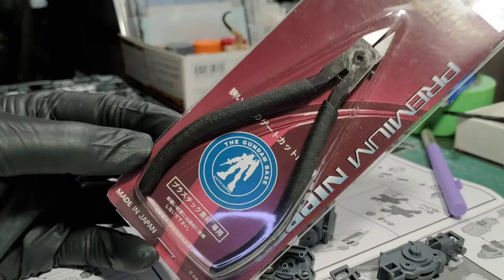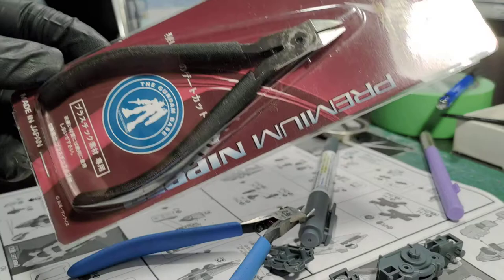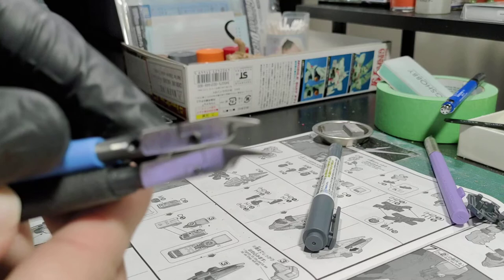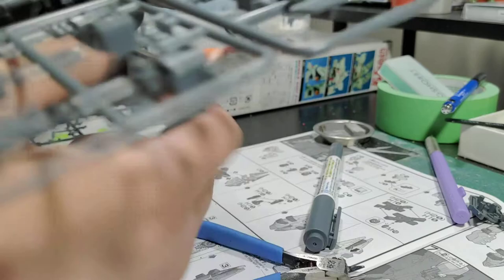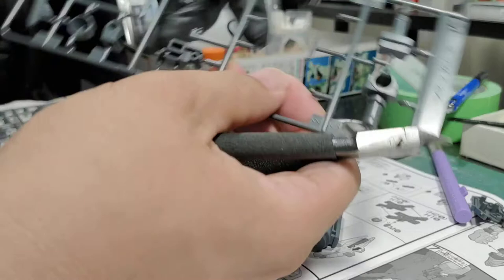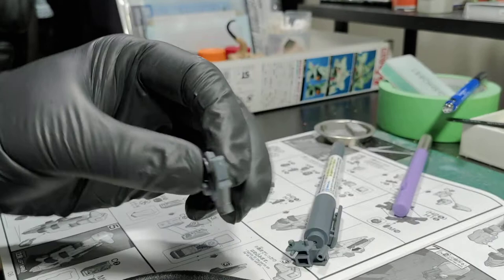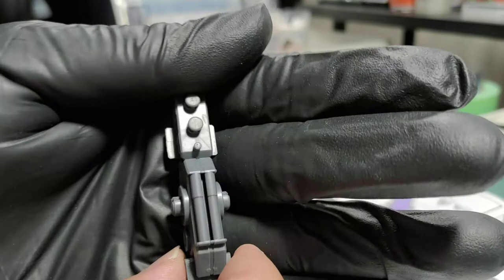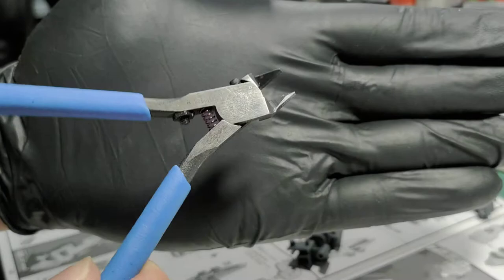Comparing a new Gundam base premium nipper to well used God Hand nipper.